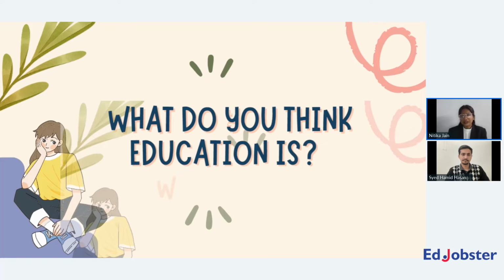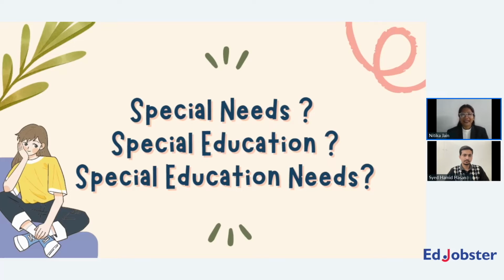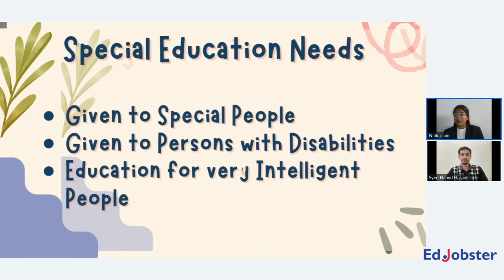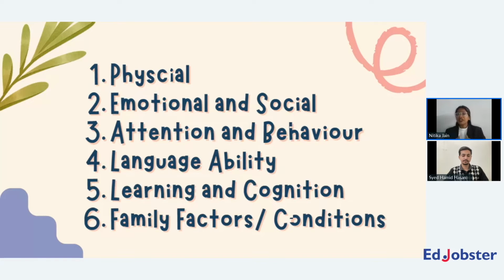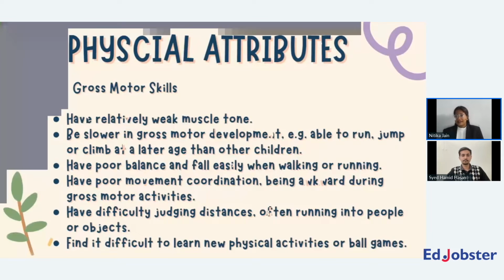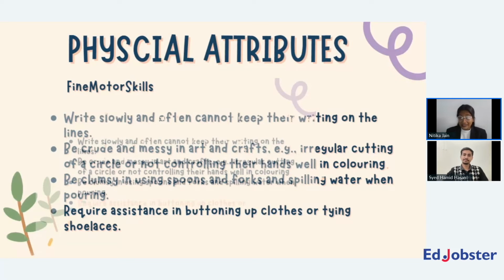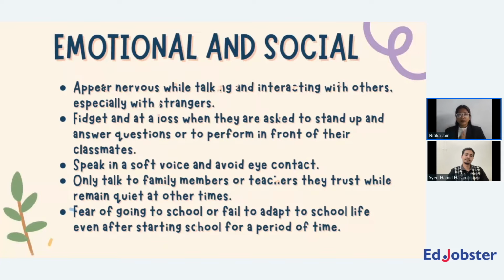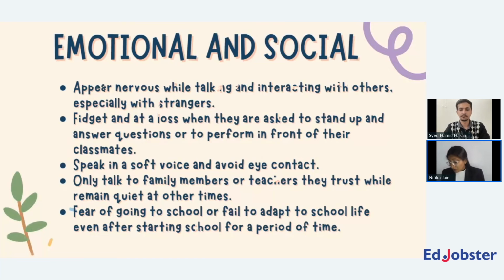Workshop: Identify children with special needs| for Teachers and School Leaders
Most often we don't understand that the child is going through a hard time. He is not able to hold a pen or tie his shoelace.

Children with physical disability are not the only ones who are special but every child having a hard time learning and exploring himself/herself is a special child.

In this workshop Ms. Nitika Jain, special educator has shared what are the different problems that children face and how a teacher can identify and help the child.

Upcoming Workshop Alert
Topic: 3 Day Mindfulness Bootcamp
Trainer: Sudha Mahajan
Dates: 7th to 9th April 2023